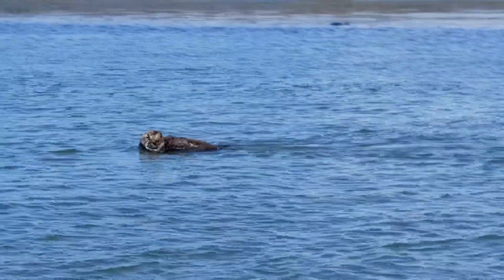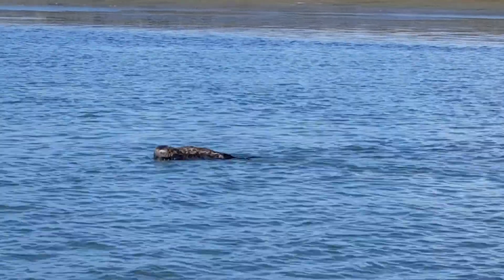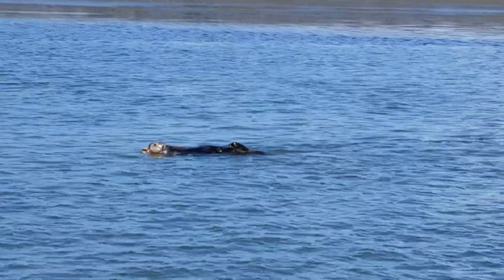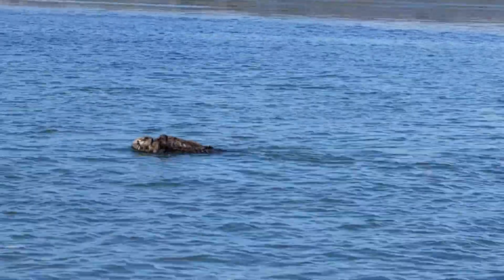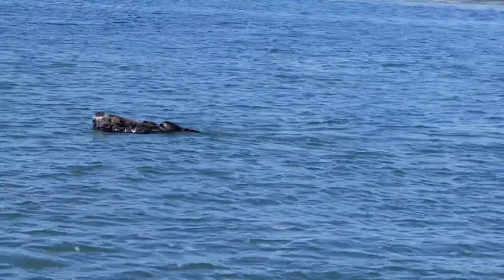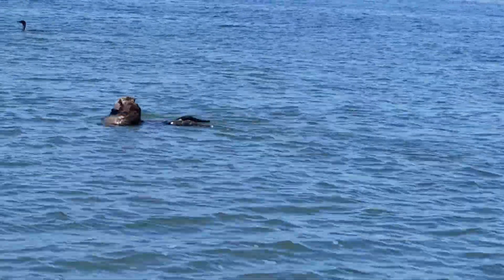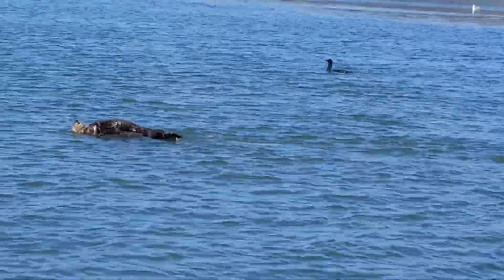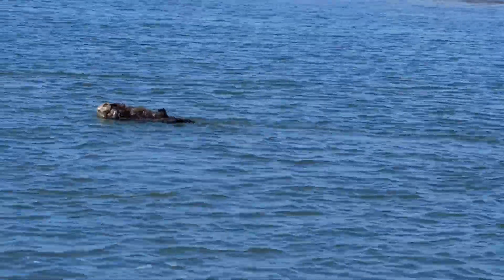Southern Sea Otter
Teaching pup to swim